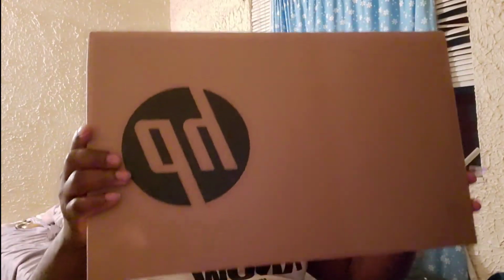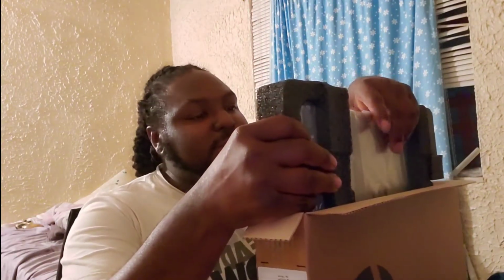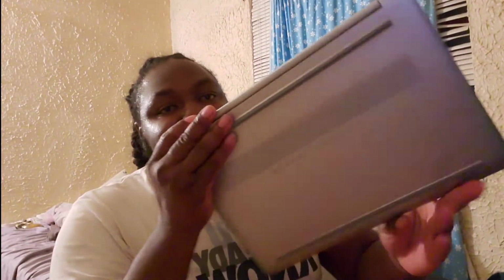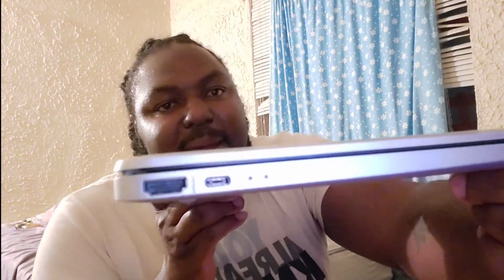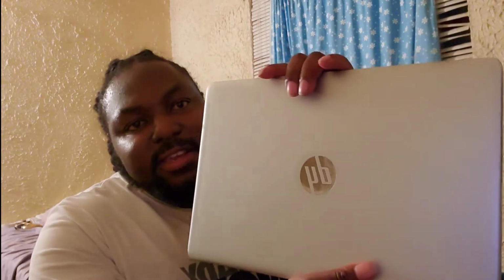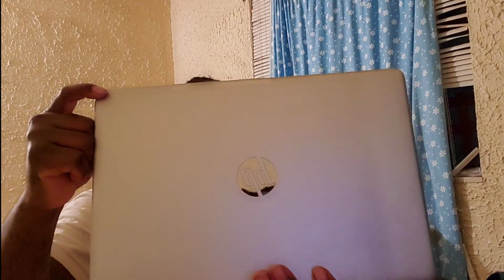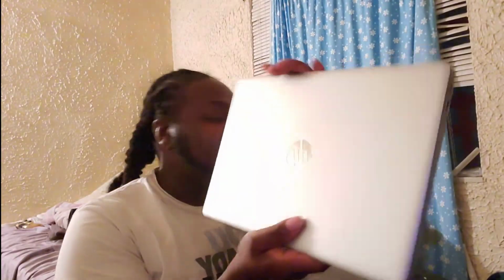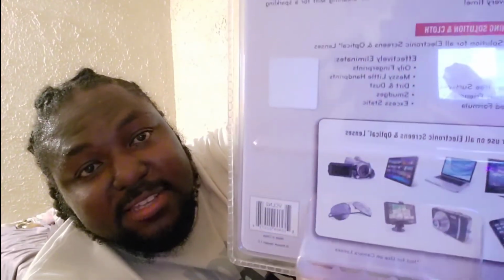Unboxing hp laptop AMD Ryzen